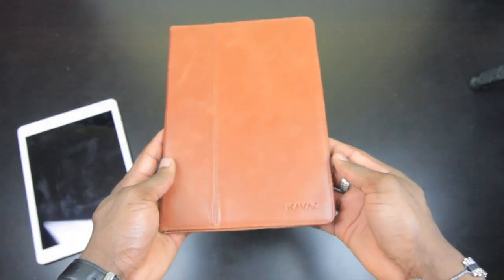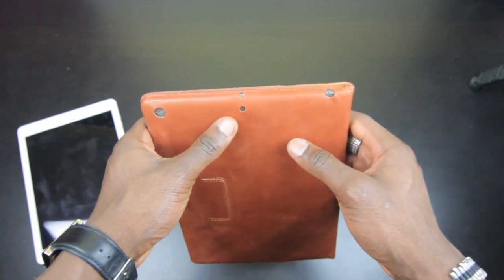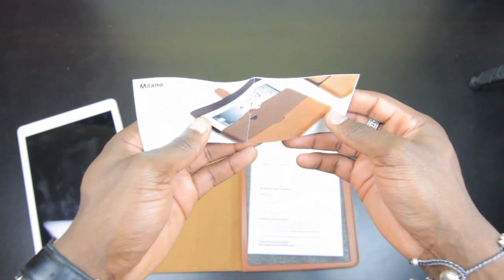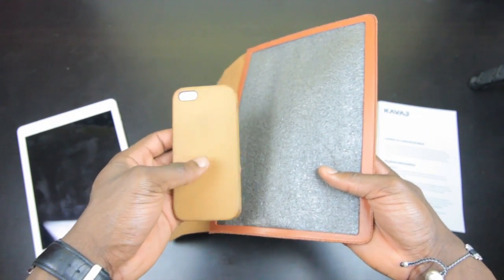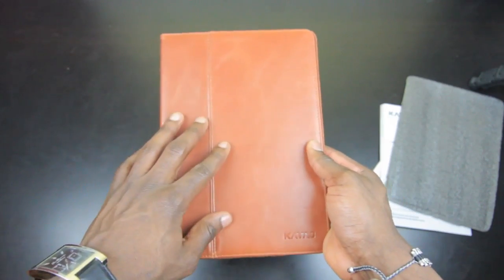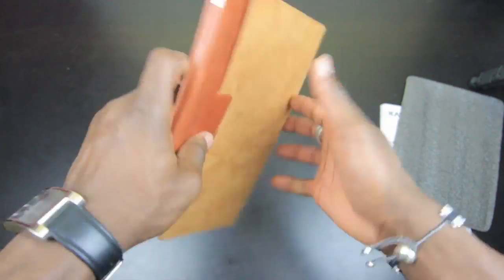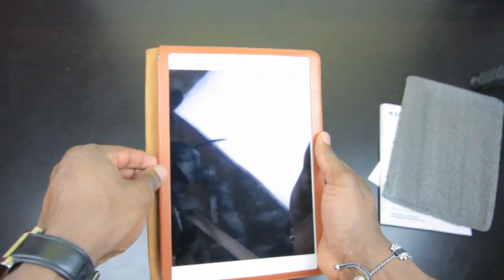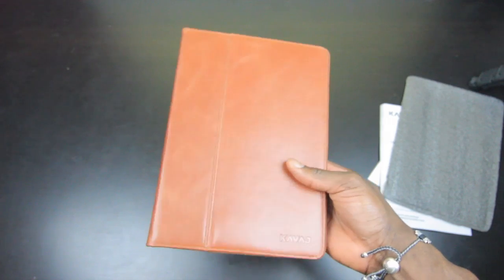Kavaj Berlin Real Leather Case for iPad Air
GadgetsBoy
Fort Dunlop
Fort Parkway
Birmingham
B24 9FE